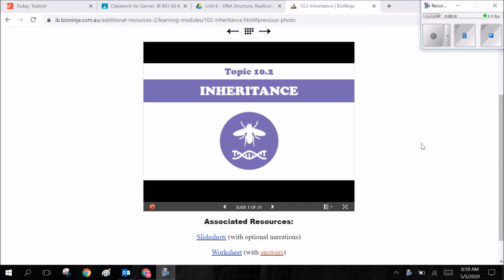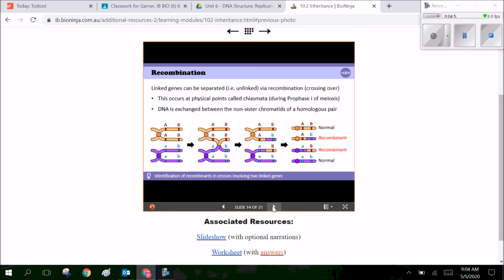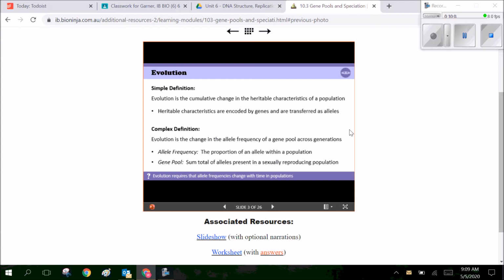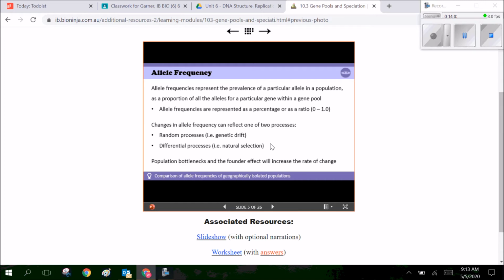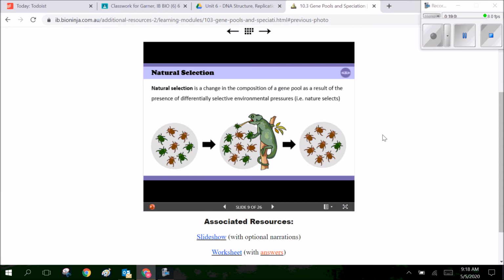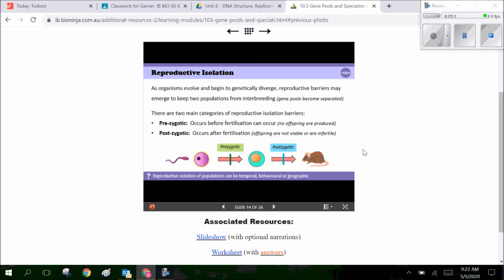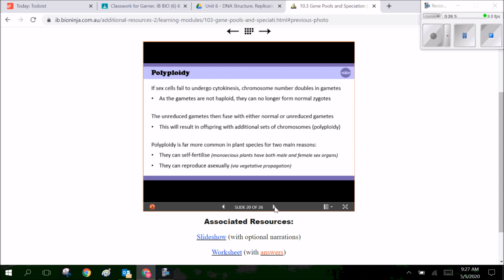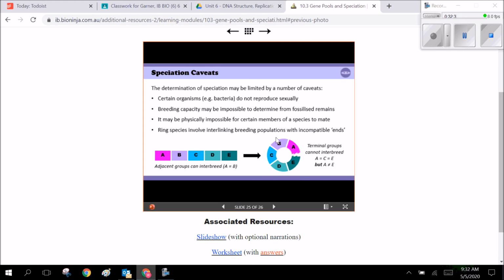Speciation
A video lecture on speciation